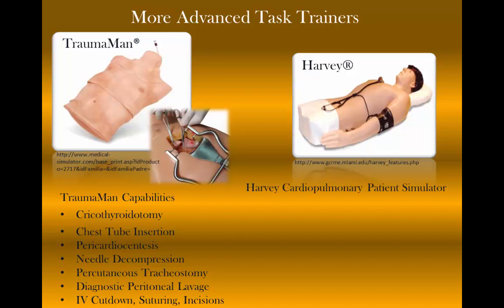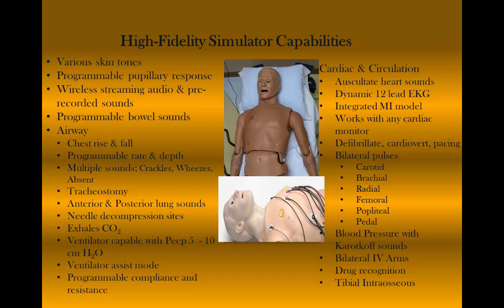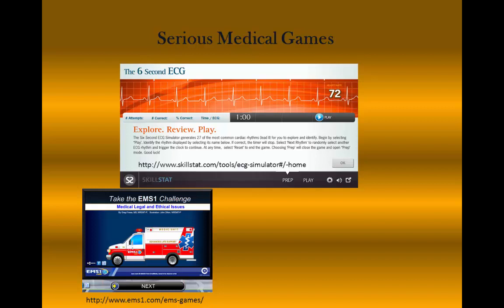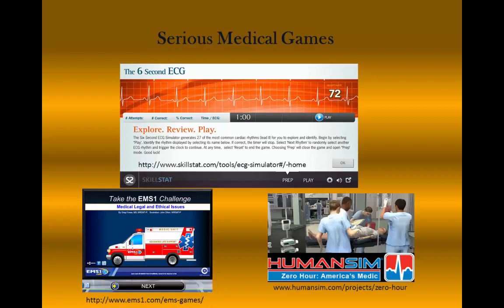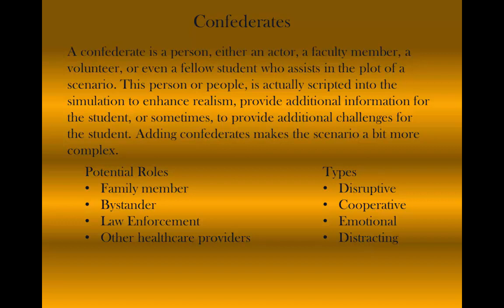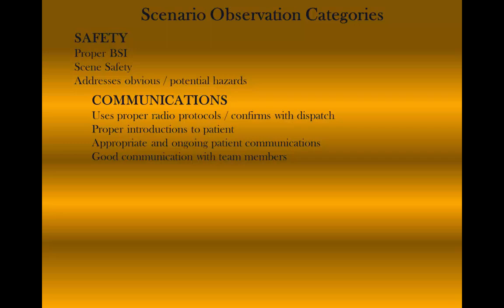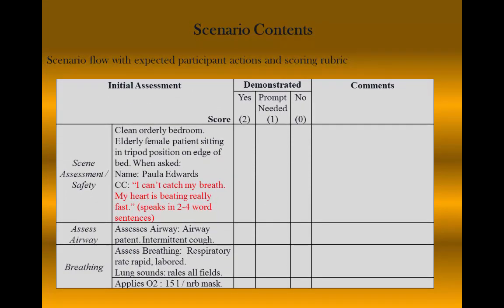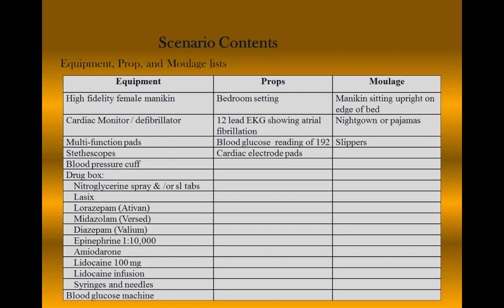Simulation for Resistant Educators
Laurel Fountain-Beilfuss RN